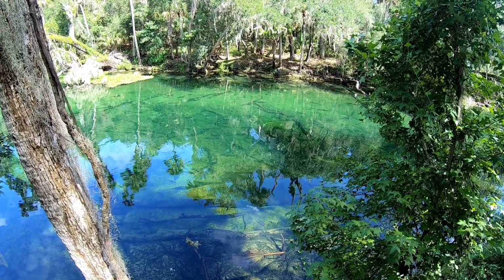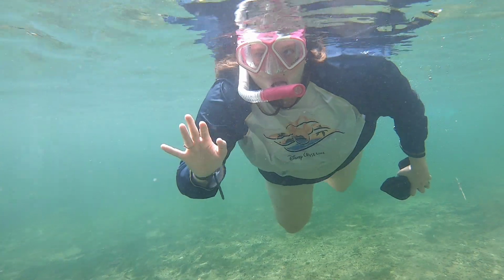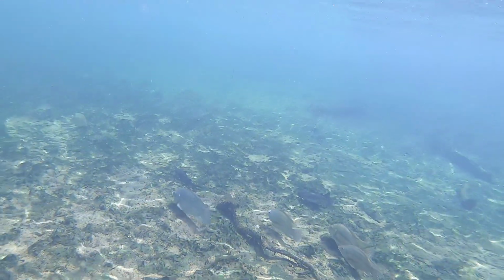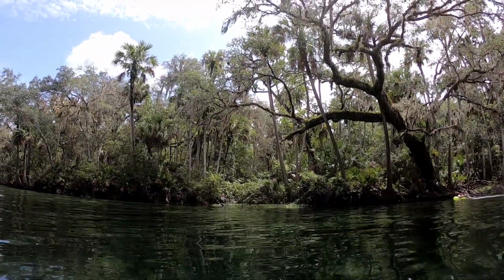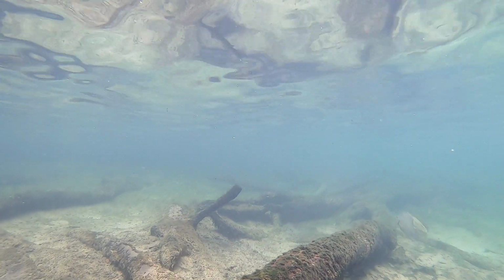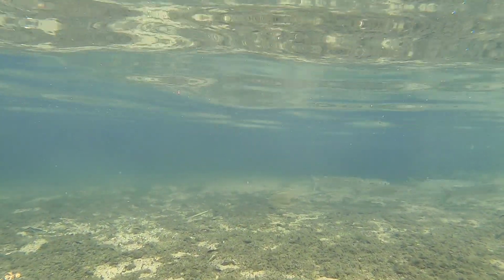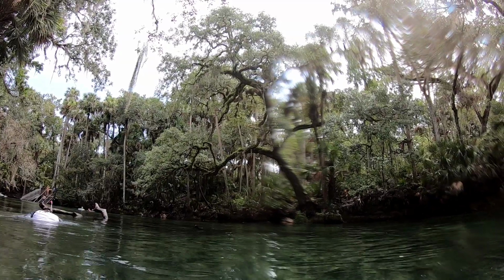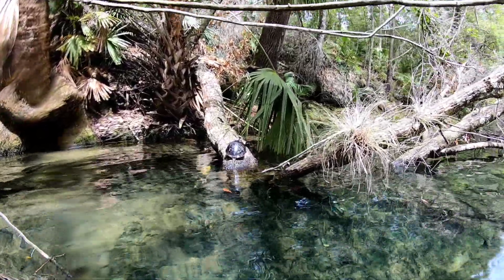Blue Springs State Park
snorkeling at Blue Springs state park.